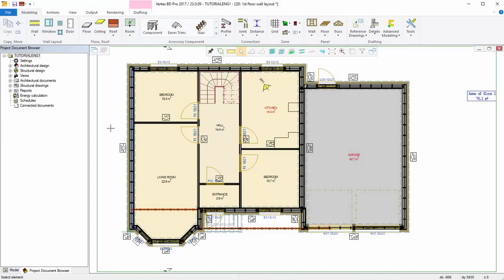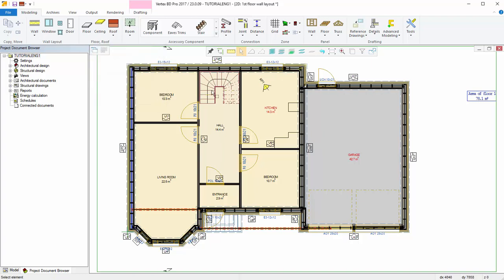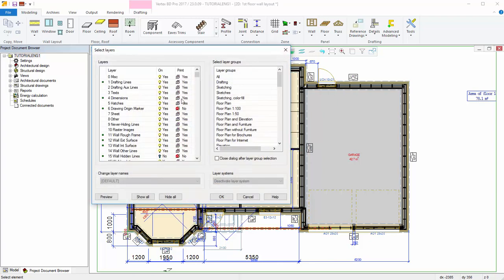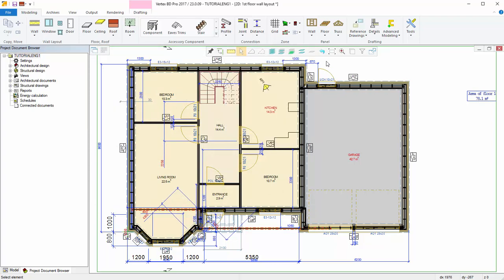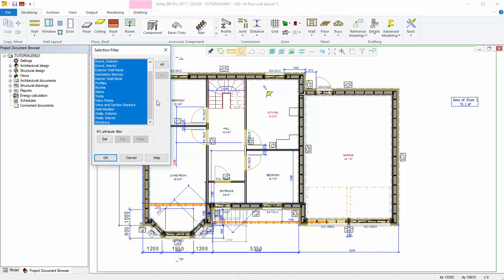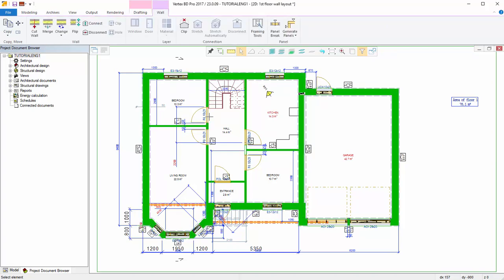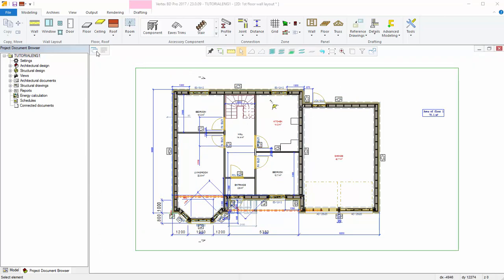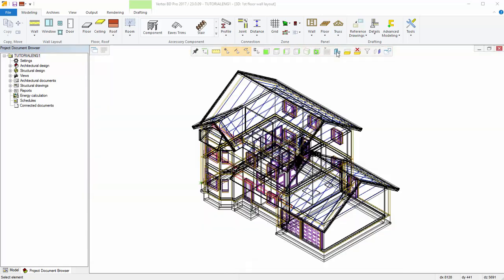Getting Started Tool Strip